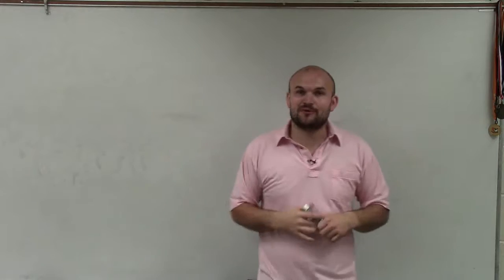Promo for Solving two step equations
When solving two step equations you will need to identify the variable and identify the two operations that are being applied to the variable. Because of the reverse order of operations we undo addition and subtraction first and then undo multiplication and division.